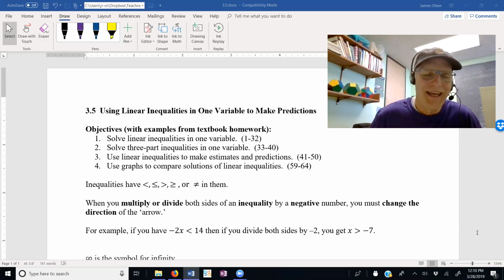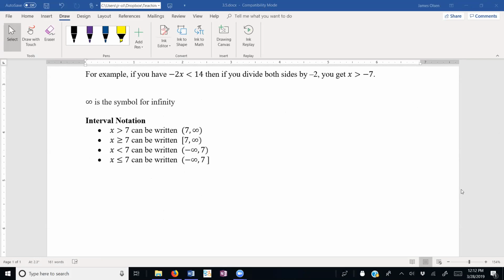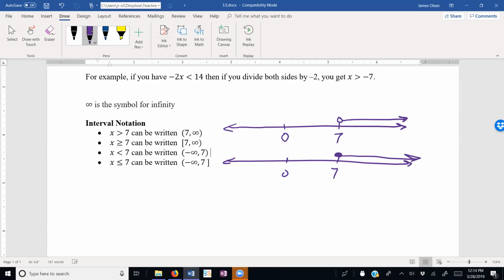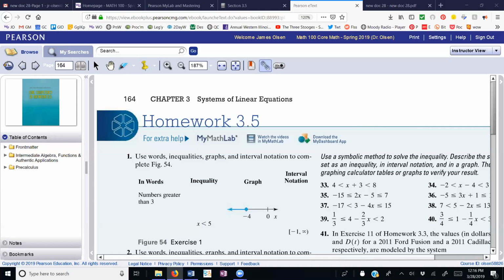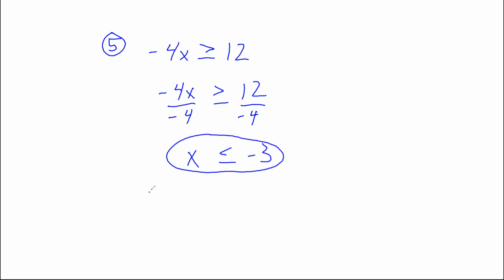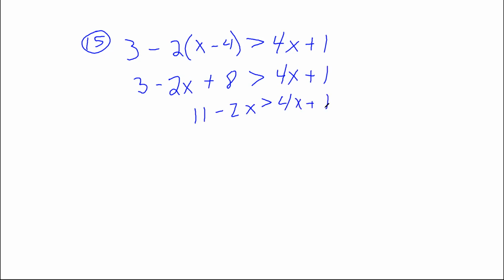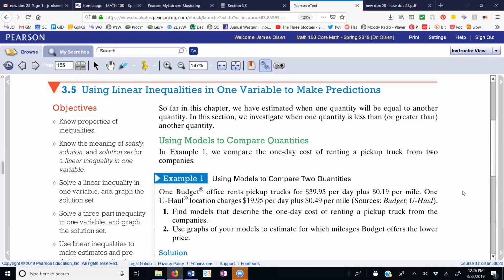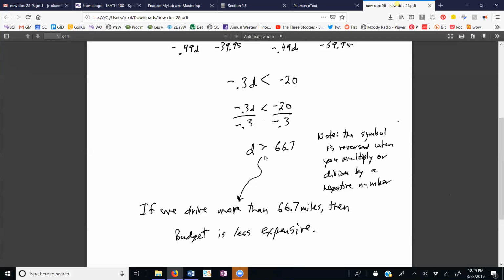Inequalities - Math 100 section 3 5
Using Linear Inequalities in One Variable to Make Predictions

This video was created for my Math 100 students at Western Illinois University. It covers section 3.5 in our textbook.